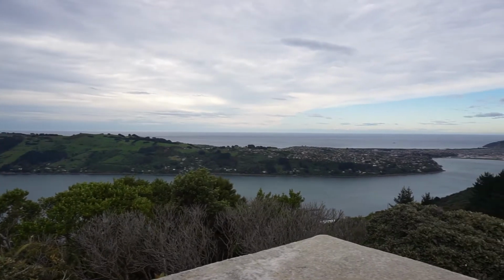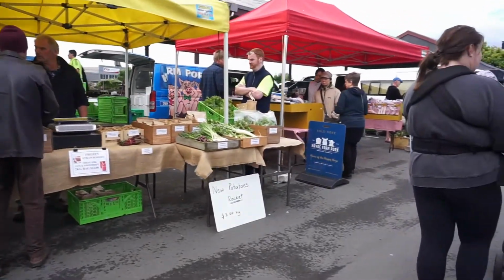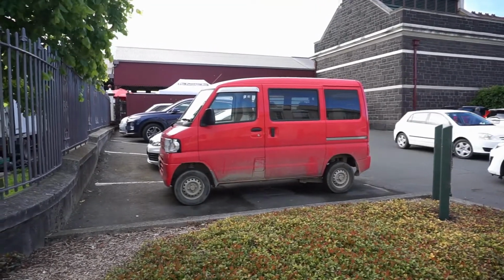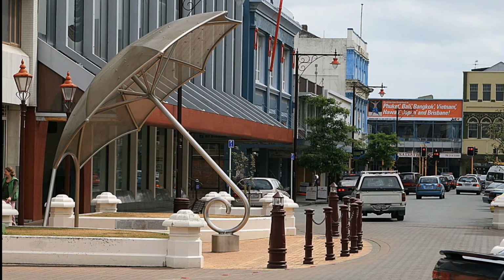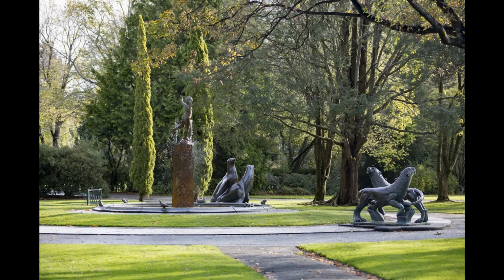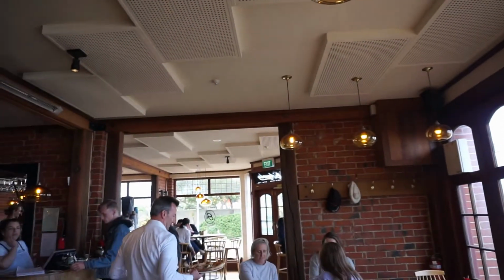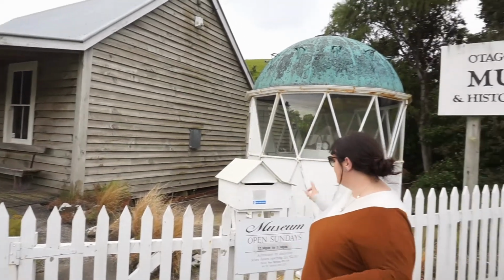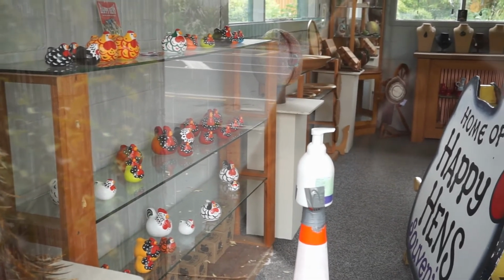Exploring DUNEDIN and INVERCARGILL - even in terrible weather!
This week sees us pause on the van videos to explore some of the unusual sites of the Edinburgh of the south, Dunedin, and Invercargill - New Zealand’s southernmost city.

We check out a few unlikely spots in Dunedin - Megan’s hometown - to give an idea of some places to visit when you come here. We attempt to head to Darryl’s hometown of Invercargill as well but the wind gods have another idea about that!

Here’s a list of the places we mention in the video

We are a couple from New Zealand who love travelling and never want to stop. We have traveled to nearly 50 countries together and are adjusting our travel plans due to Covid. Watch out world, we are about to start converting a 2021 VW Crafter to travel around NZ and, eventually, the globe. You can find out more about us

Mixkit tracks used in this video are: Recline and Chill, Lo-fi, and Down the River. Sound from Zapsplat.com and Mixkit.

We will be bringing you more travel videos and camper van content over the next few months.